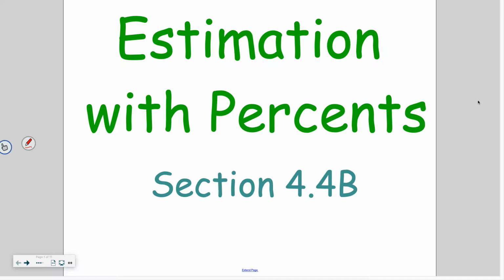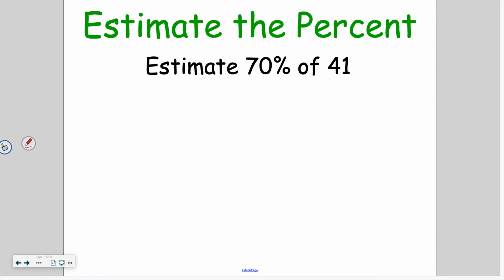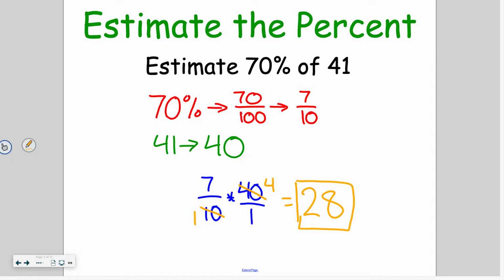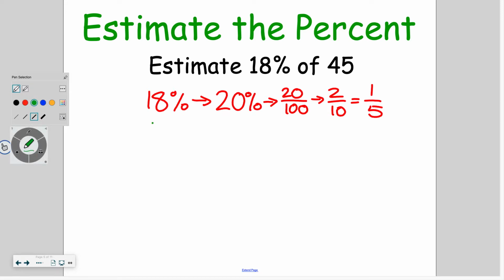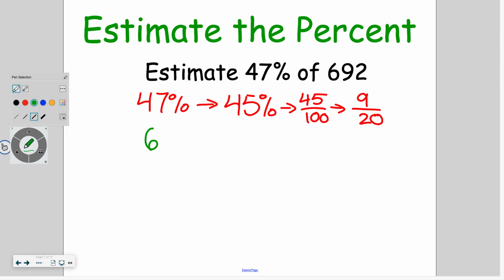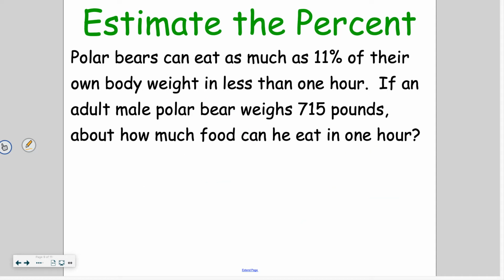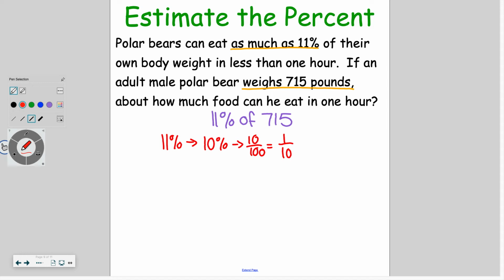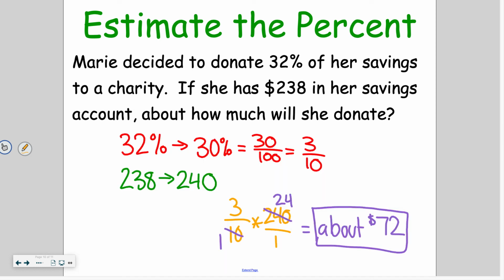Math 6 Lesson 4-4B: Estimation with Percents